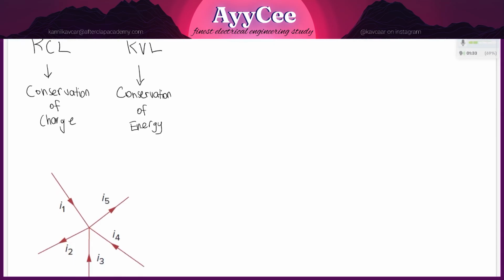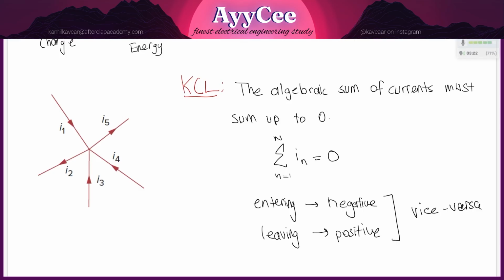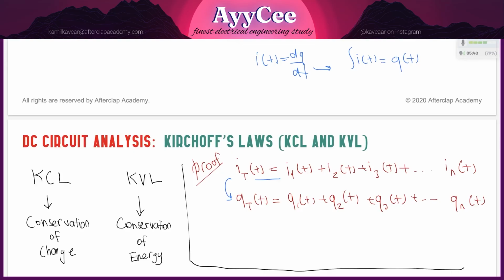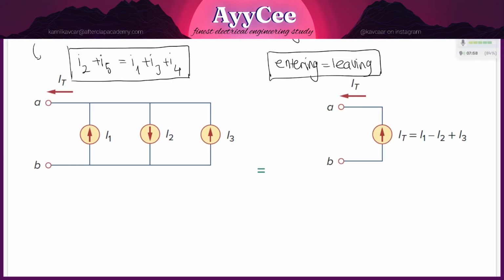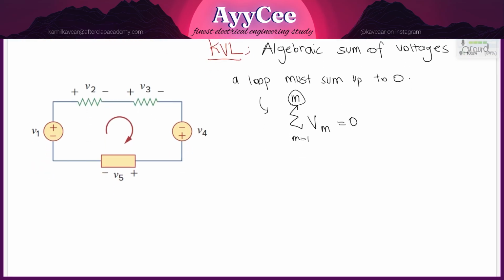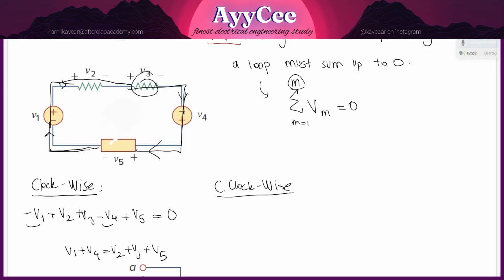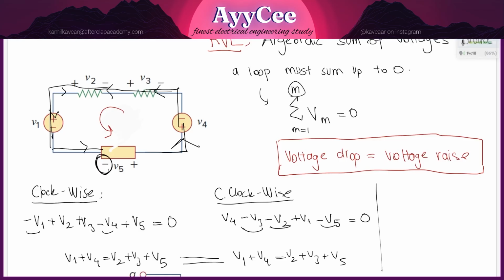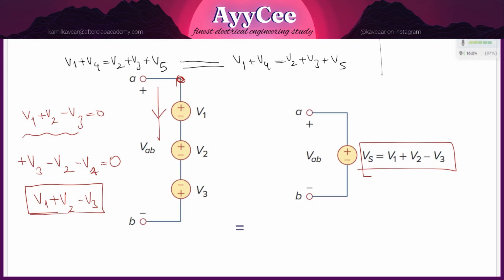3.4. Kirchhoff's Laws: Current Law and Voltage Law (Most Important Laws in Electric Theory)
Welcome to AyyCee, the hub for Electrical-Electronics and many engineering.

This channel provides you A+ class educational material without charging you, for free, in order to maintain equality in Education.

Communication is EVERYTHING! Education is always personal. That's why we are open to your service 24/7.